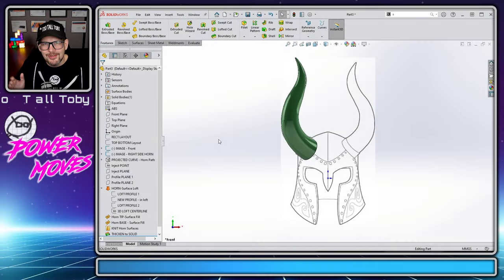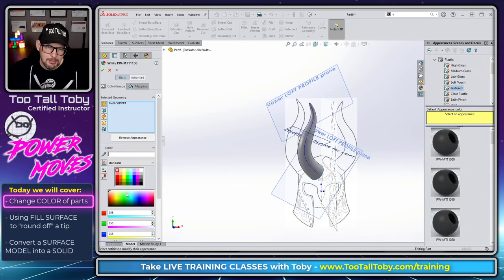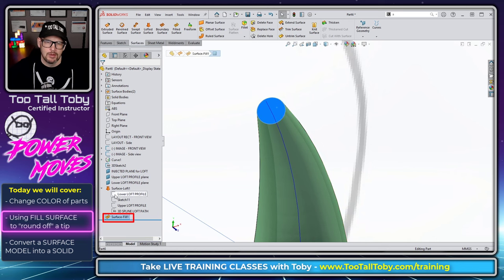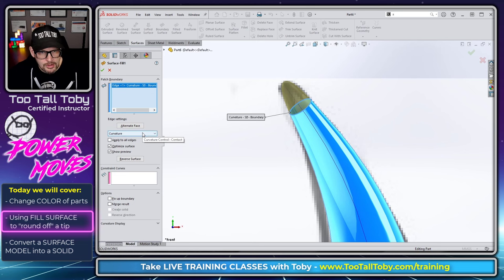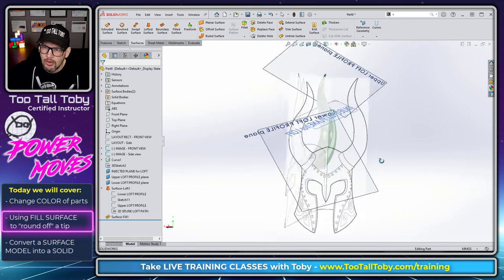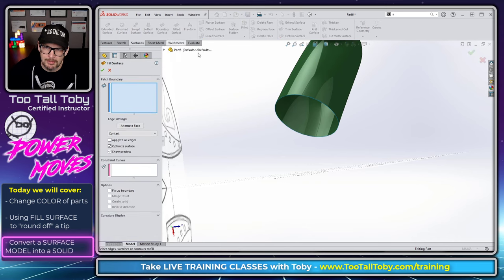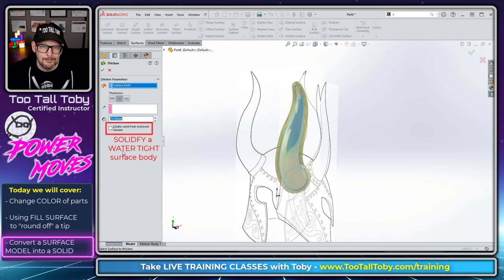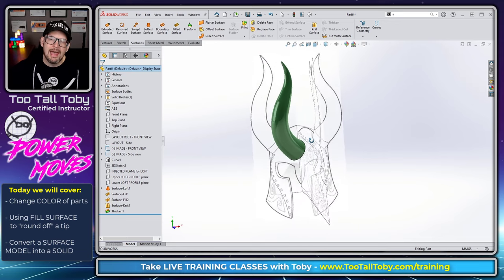SolidWorks Skyrim Helm of Yngol HORN - Loft Tutorial - PART 6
In todays power move solidworks expert tootalltoby shows us how to collect images and prepare them to be imported into a sketch .

This is part of a 6 part tutorial on how to model the horn from the helmet of Yngol - which could be a great project for 3dprinting a cosplay prop.